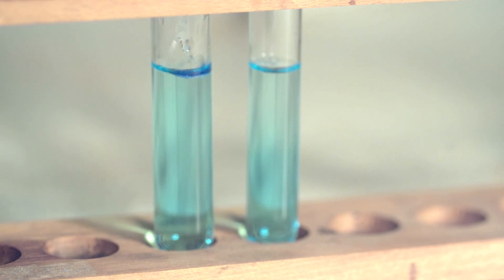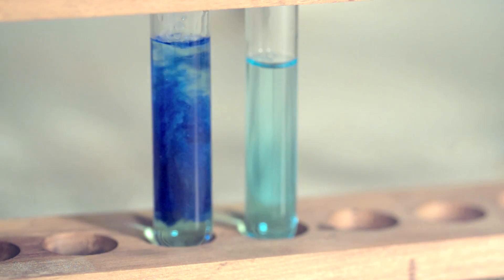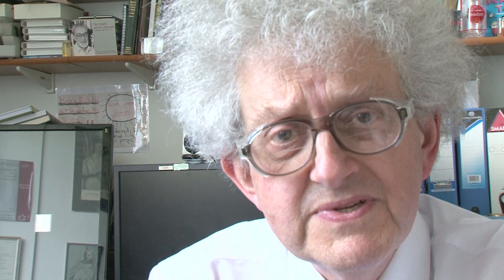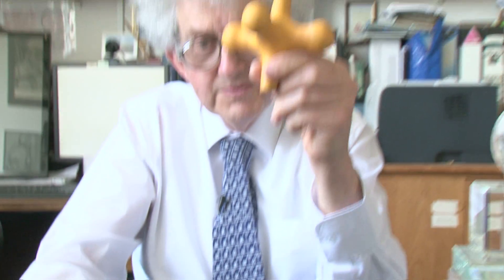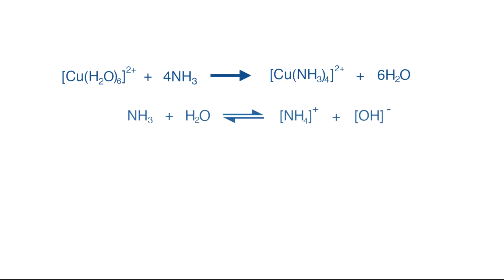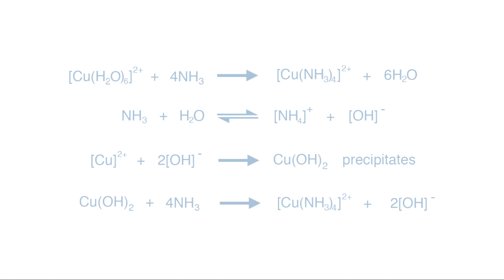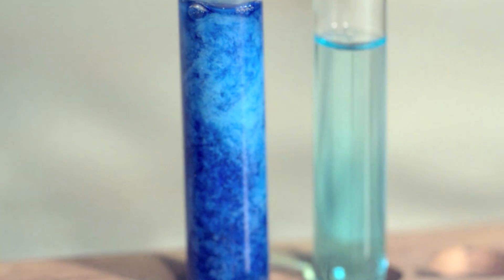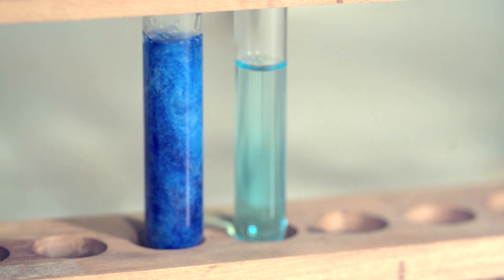Copper Sulfate (slow motion) - Periodic Table of Videos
Copper Sulfate and Ammonia at high speed - watch the colour change and precipitation. More chemistry in slow motion

Featuring Professor Martyn Poliakoff from the University of Nottingham.

Featuring Professor Martyn Poliakoff.